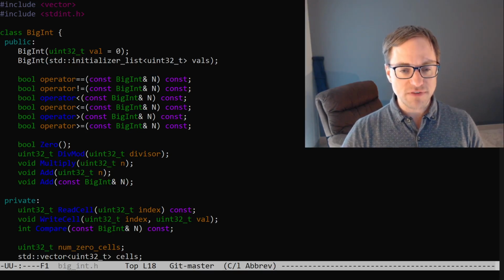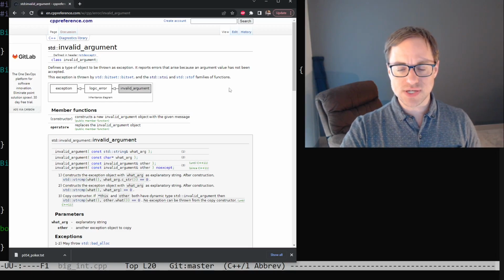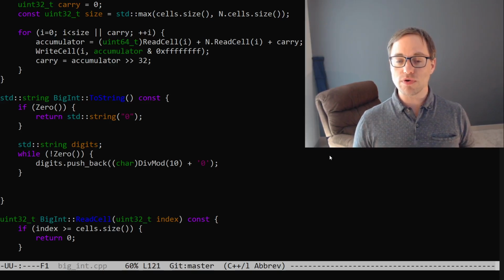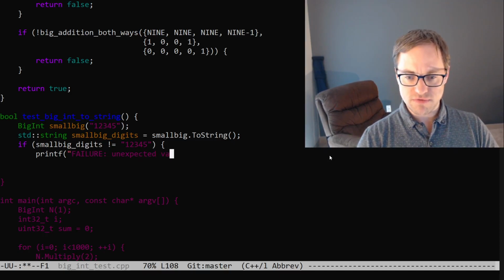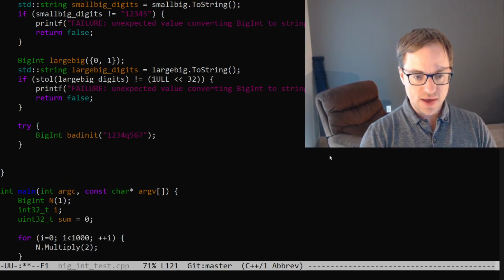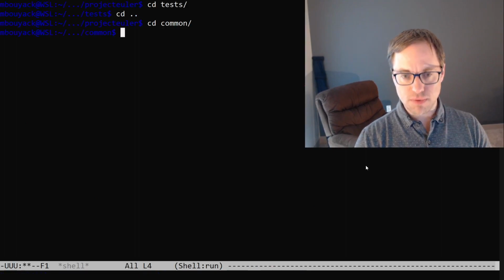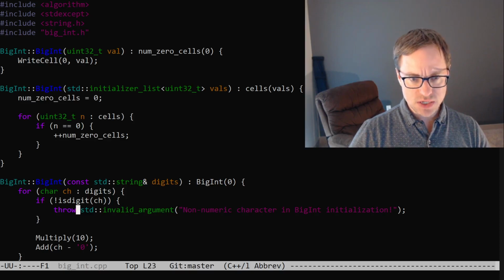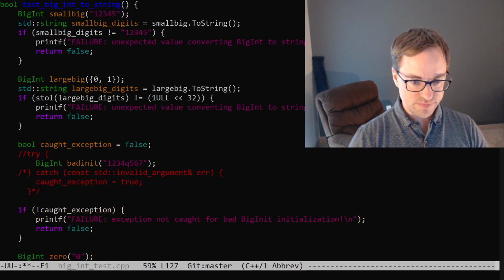BIG INTEGER!! [part 4] - Converting between BigInt and std::string (C/C++)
In this video we write some code to initialize our BigInt from a string and convert from a BigInt to a string. Also, to be responsible coders, we write some tests!